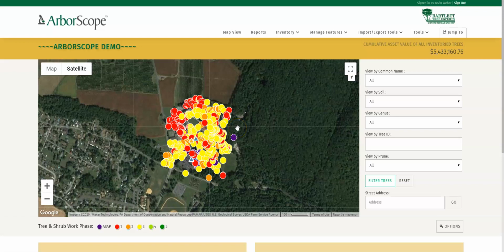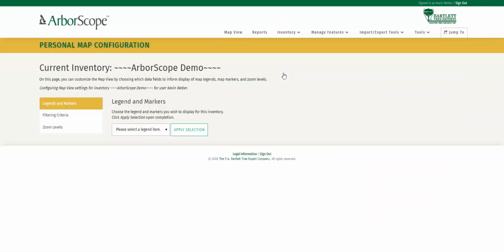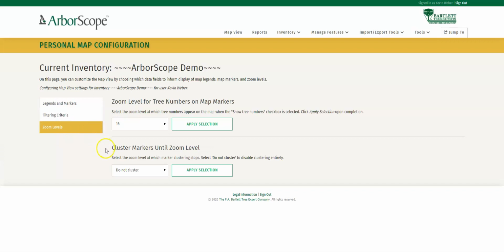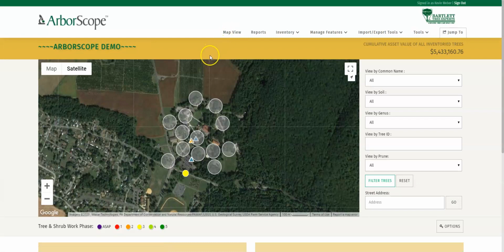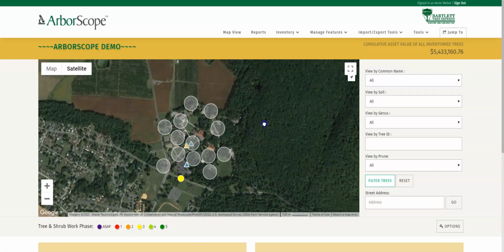Using Map Marker Clustering - ArborScope™